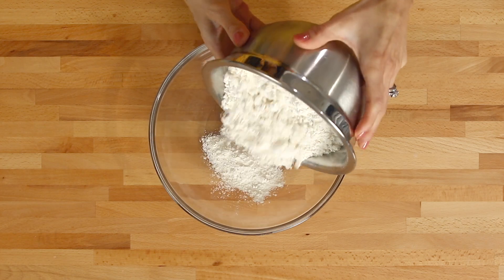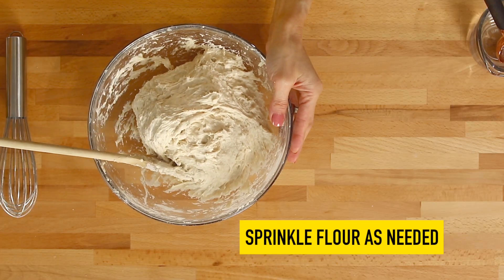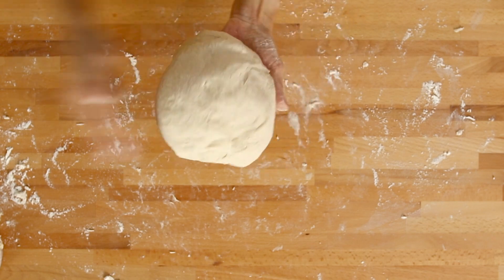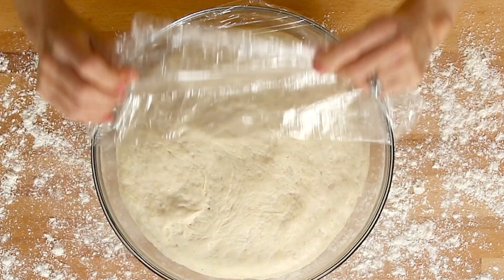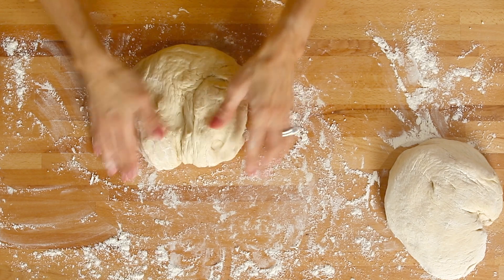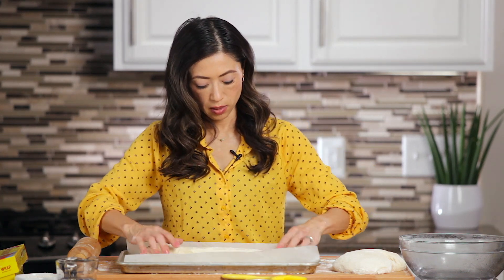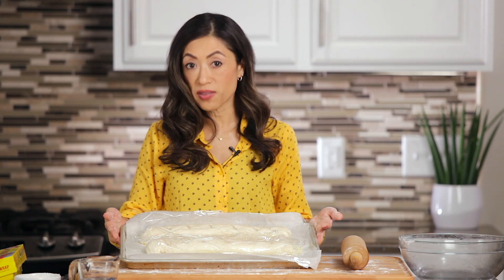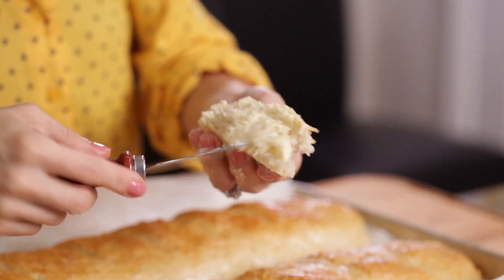EASY Homemade French Bread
This French Bread Recipe makes 2 gorgeous loaves - soft and tender on the inside, with a golden crust.  ** SAVE this Video; FULL Recipe Below 👇🏼

Ingredients
4 cups all purpose flour
2 .25 oz packages active dry yeast (be sure it's fresh!)
1 tsp table salt
1 TB white sugar
1 3/4 cups water at 110F
1 TB cornmeal
1 egg white, beaten with 1 TB water

Instructions
In a large bowl, combine the flour, yeast, sugar, and salt. Hand-whisk until well combined. Gradually stir in the warm water (test the temperature with thermometer to ensure it's right around 110F) and stir until a dough forms. The consistency should be roughly like play-dough, not too sticky but easily forms into a smooth/elastic dough ball. Add 1 TB water at a time as needed to gain that consistency.

On a lightly floured surface, knead dough 10 minutes. Shape into a ball, place into a well-oiled bowl, and turn dough to lightly coat in oil. Cover bowl tightly with cling wrap and place bowl in a warm, draft-free place until doubled in volume, 30-60 minutes.

Gently punch dough down and divide in half. Place on lightly floured surface, cover, and let sit 10 minutes. Roll each half into approx. 14x9 inch rectangle. Roll rectangle up lengthwise, moisten edges with water, and pinch tightly to seal. Taper and seal ends.

Line baking sheet with parchment paper. Sprinkle evenly with cornmeal. Place loaves seam side down on sheet. Cut diagonal slits into loves on top, about 1/4 inch deep. Brush loaves with egg/water mixture. Gently lay cling wrap over loaves and place in a draft-free warm place until nearly doubled in size, about 30 minutes. Meanwhile, preheat oven to 375F with rack on lower middle position.

Place a large pan of water on lowest rack.
Bake 15 minutes. Brush again with egg/water mixture. Bake another 10 minutes or until bread looks done. Let loaves rest at room temp at least 15 minutes before slicing.